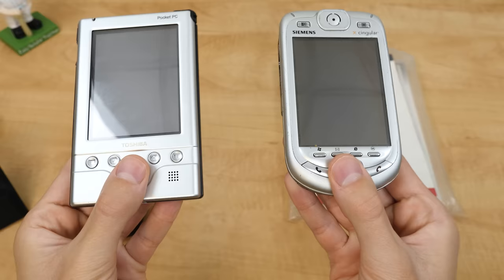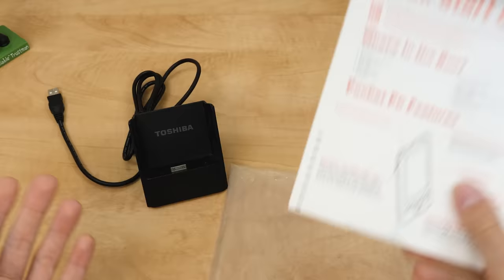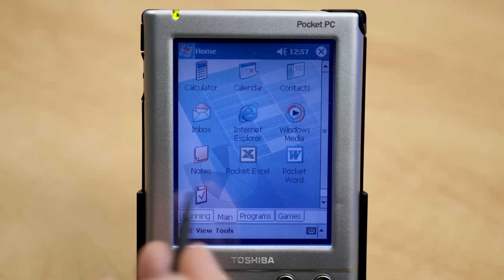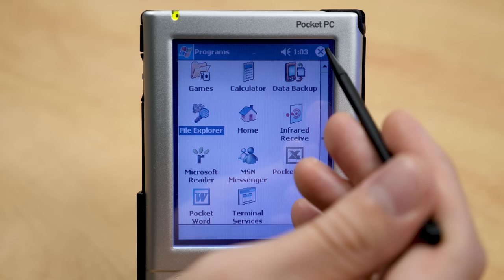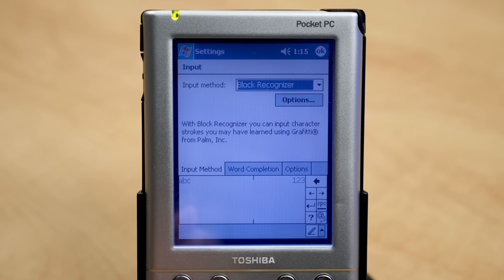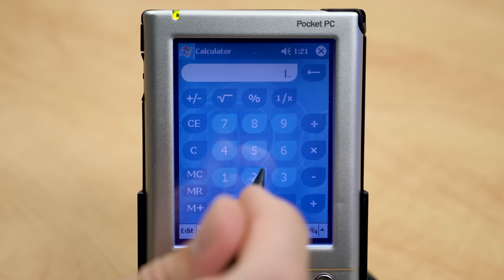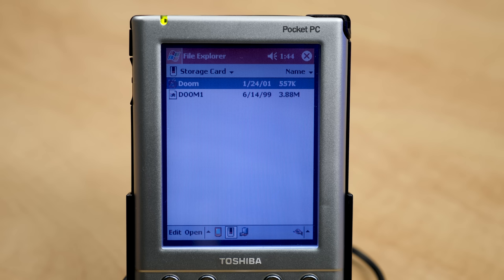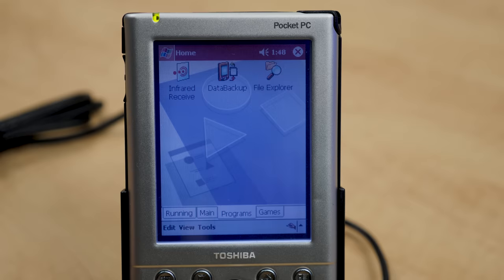Reliving Microsoft's 2002 PDA Experience! (ft. DOOM)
Today we're traveling 20 years into the past to explore a Toshiba PDA that runs Microsoft Pocket PC 2002.

Chapters:
00:00 - Introduction
1:19 - Pocket PC vs Windows Mobile
2:05 - Pricing and Specs
2:57 - Design & Hardware
4:29 - Manuals & Documentation
7:00 - The Software
23:03 - DOOM
26:28 - Outro